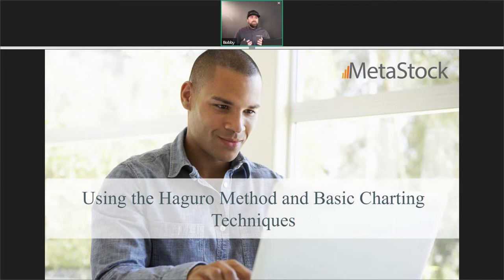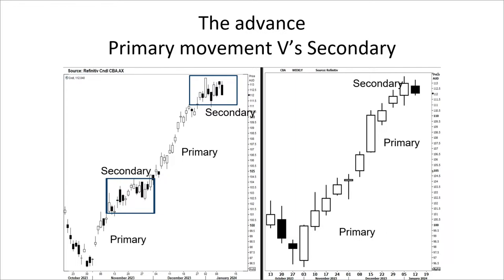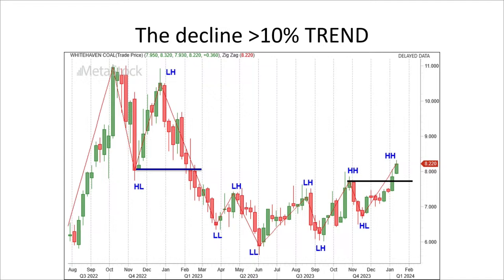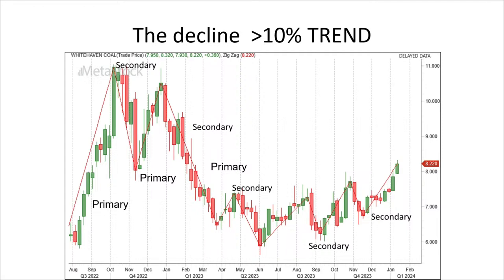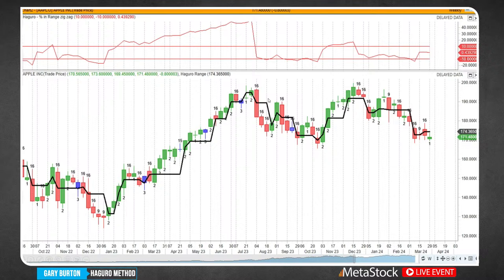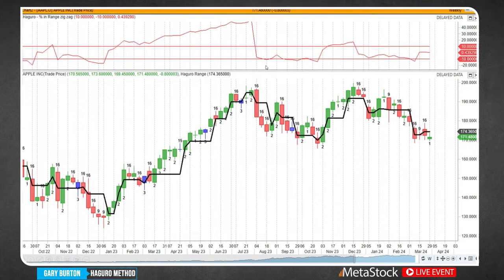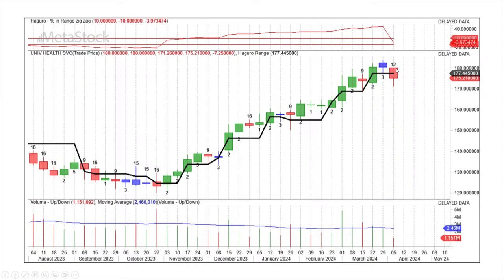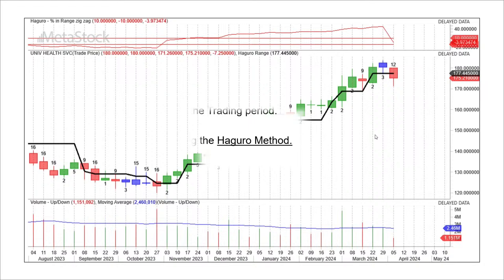Trading the Haguro Method - Presented by Gary Burton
The Idea of using a chart was first developed by SOKYU HONMA, who was born in the port city of SAKATA from 1716 to 1803 in Yamagata Prefecture, Japan.

The message remains the same in today's markets; as Technical Traders, we must consult the market about the market, leaving aside the daily noise from news media and the many opinions on social media.

No two patterns are ever exactly the same, and Analysts and Traders are constantly challenged to keep a perspective of chart interpretation so as not to read into the chart the expectations of an outcome because the trader holds an open position in the market. The real application of the chart is to speedily identify TOPS and BOTTOMS when they have been set, not predict TOPS and BOTTOMS.

The Haguro method is based on Seiki Shimizu's work, which is presented in his book, 'Japanese Chart of Charts'.

Metastock developers have now programmed this method into a free app in the charting software.

This presentation will first cover the basic charting techniques every trader analyst should be aware of to establish a consistent and repeatable application of Technical Analysis and bring consistent results to trading.

The Haguro method identifies critical Weekly Candle patterns that offer static essential support and resistance levels to monitor going forward. These supply and demand levels provide trading opportunities and some very easy and basic observations every trader can consistently apply.

We will unpack the Haguro method in full and apply the technique to today's markets.

About Gary Burton

CFTe International federation of technical analysts (22Years)
Current Member of the Australian Professional Technical Analysts Association (APTA)
A Weekly contributor to the First Prudential Markets Indices report, covering the major US and Australian indices along with commentary on Gold and Silver
Manages high net-worth private investor accounts in addition to private trading in Australian equities and the US futures market in the S&P500 and Silver

Legal Stuff